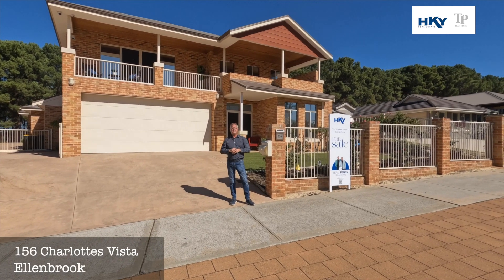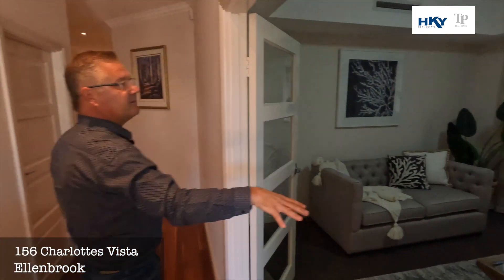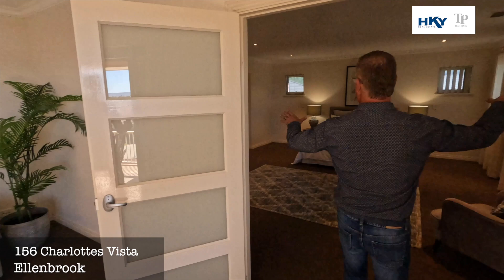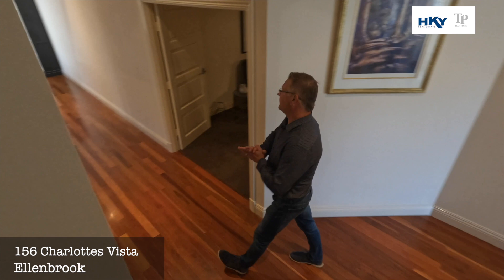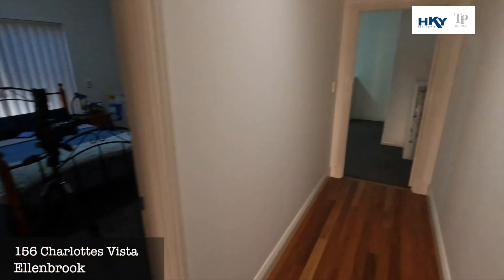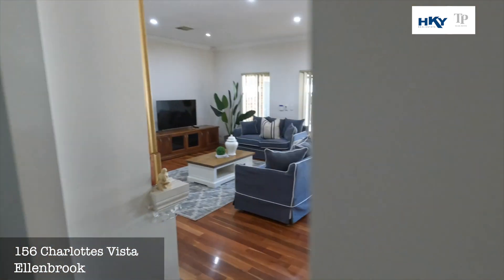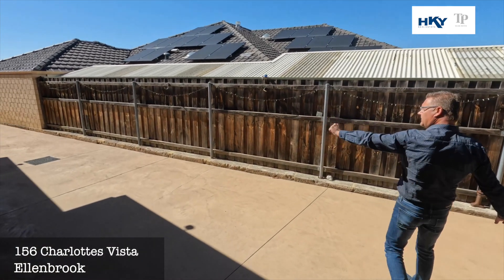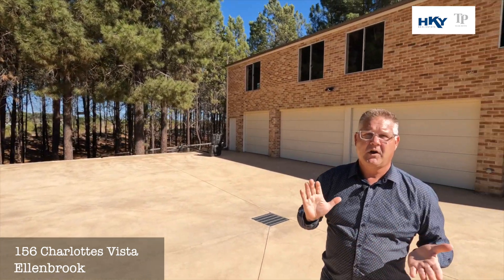156 Charlottes Vista, Ellenbrook - Team Penny @ HKY Real Estate